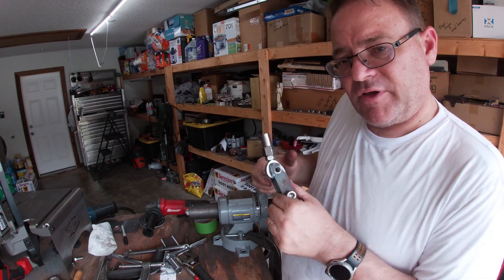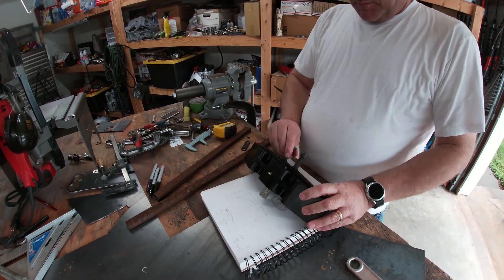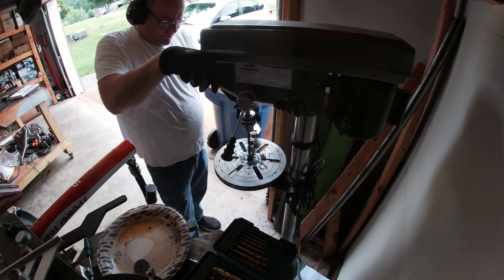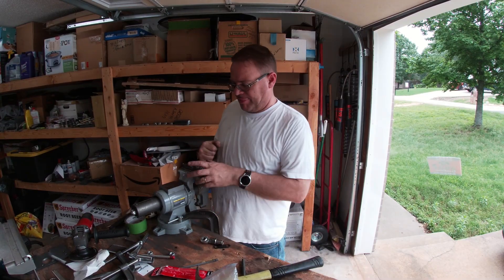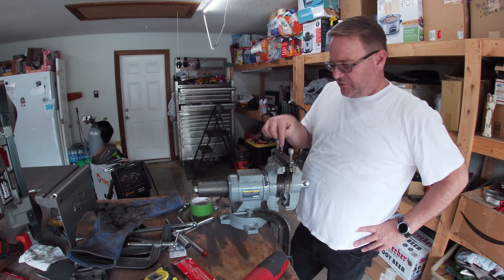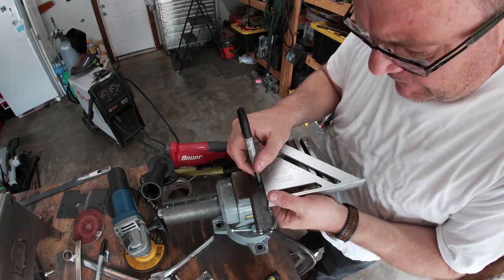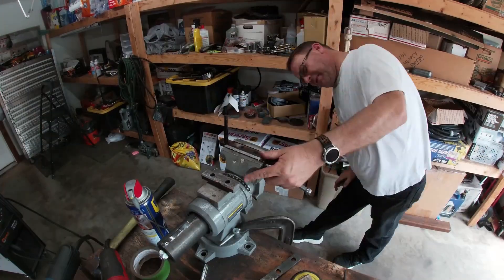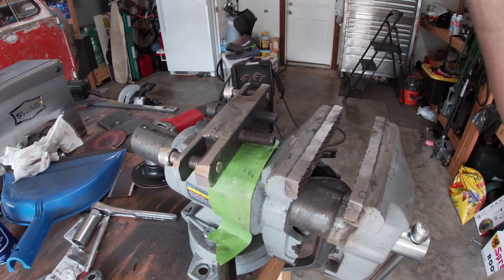Baja Bug Build (ep 42): Building a Heim Spreader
Before I can mount the steering rack to the bulkhead, I need to finalize the TieRod mounts on the Rack.  And since I wanted to move the mounts out to the same measurement of the A-arm inner pivots, I needed to build a 'Heim Spreader' ~ Which is a small device that allows you to mount the hiems for the tierods further out than the steering racks stock mounting position.

This will help keep the steering TieRods parallel with the A-arms throughout their travel, as well as make them the same length ~ which *should* decrease my bump steer.  Here we go!